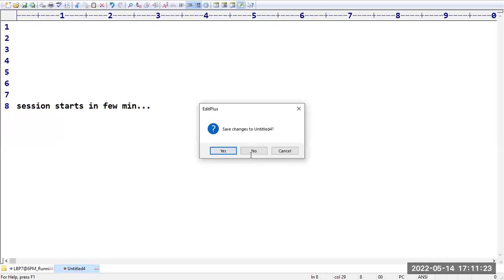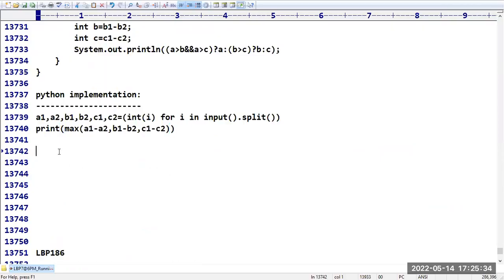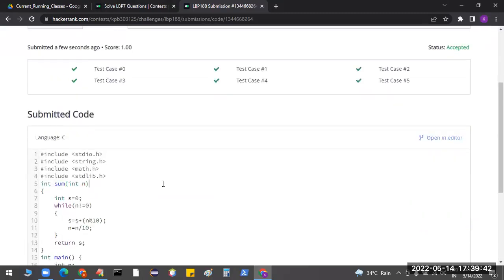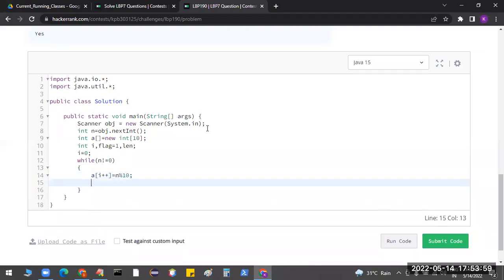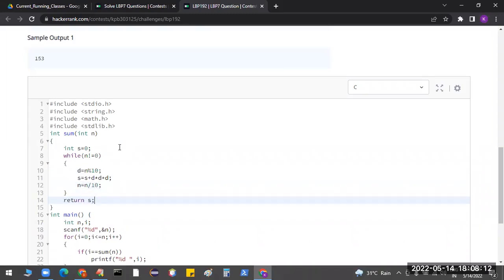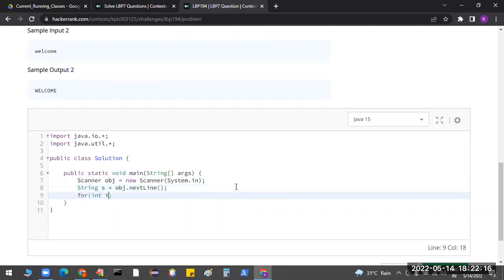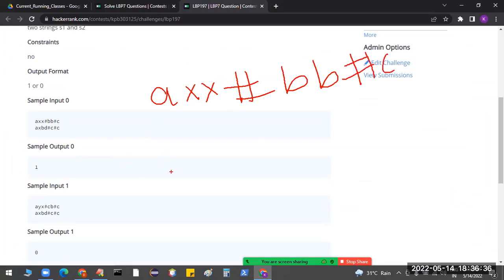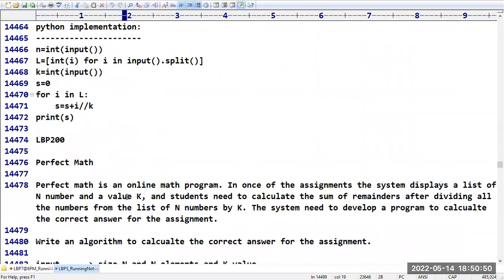LBP6 S64 on 14 05 2022 mp4 Google Drive